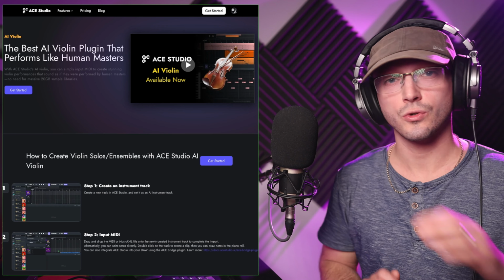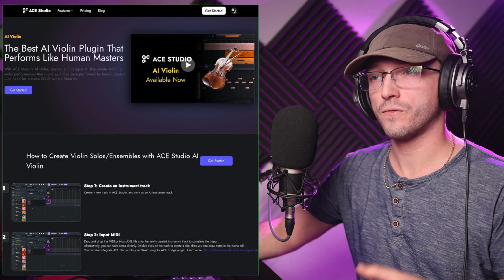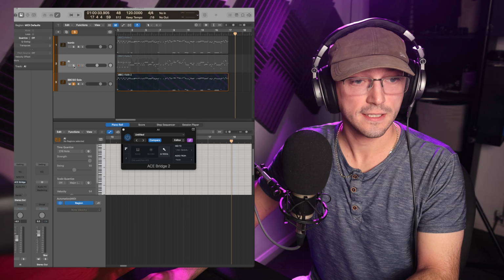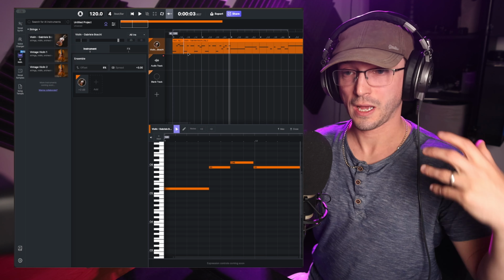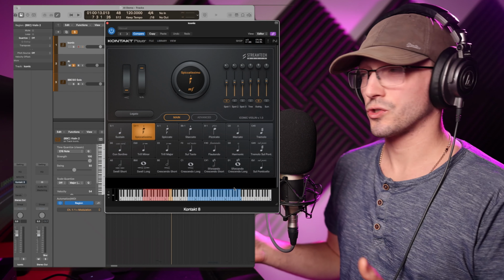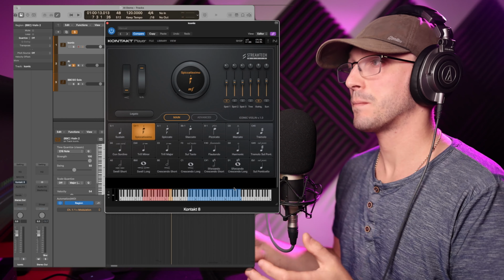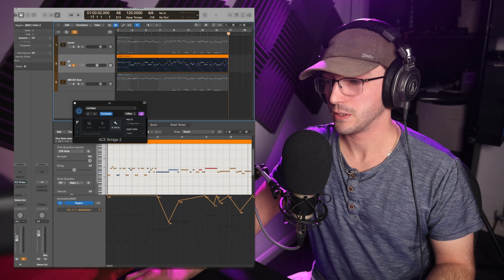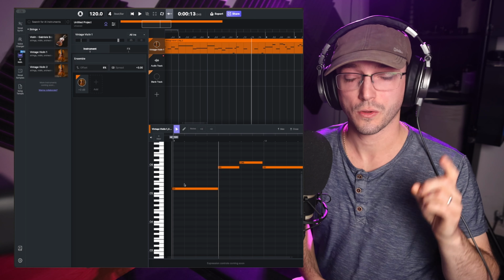Will AI Replace Sample Libraries? | ACE Studio AI Violin VST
Can AI truly replace traditional sample libraries? In this video, I explore ACE Studio's brand-new AI Violin, which lets you create expressive violin performances using nothing more than text or MIDI input—no sampling involved.

We’ll test its realism, compare it to traditional sampled strings, and discuss the potential of AI instruments in music production.

00:32 Violin 1
01:06 Violin 2
01:38 Violin 3
02:11 Lets Talk AI